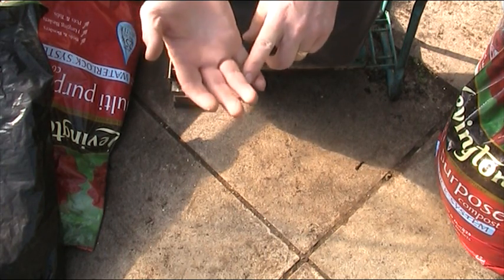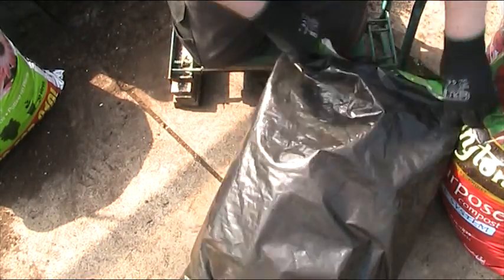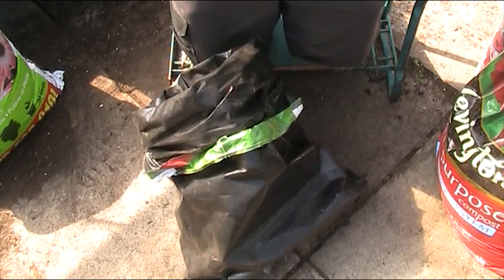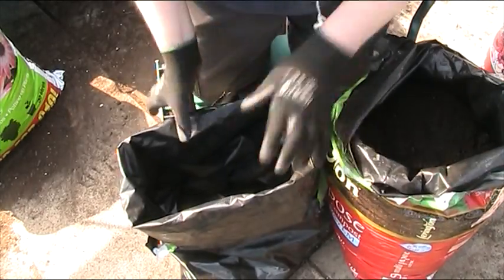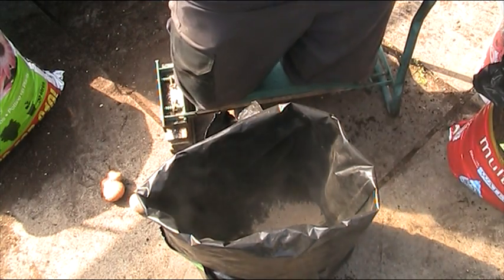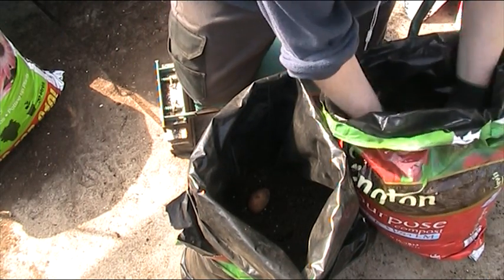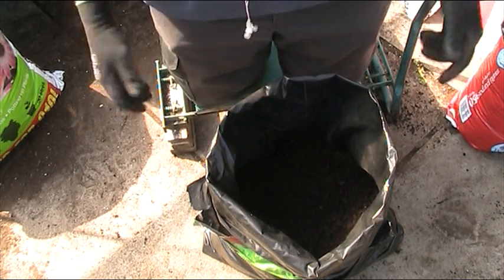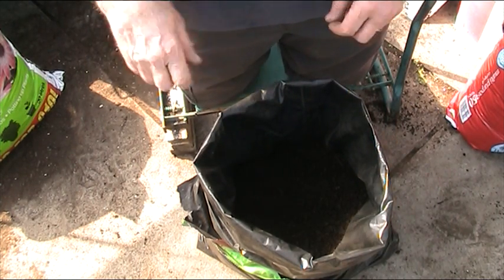How I plant Potatoes 2015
This is just to show how I plant potatoes and a really cheap way to get started growing in bags.